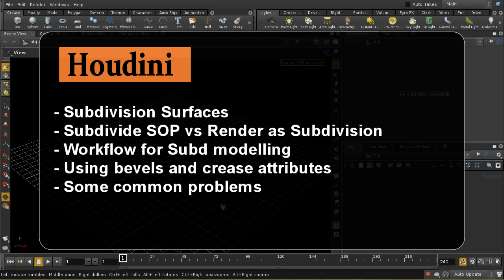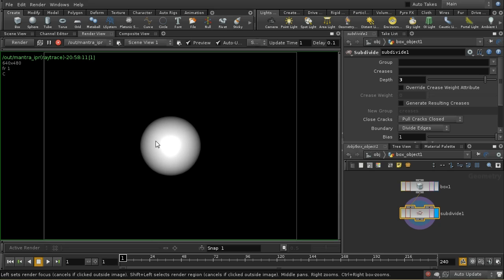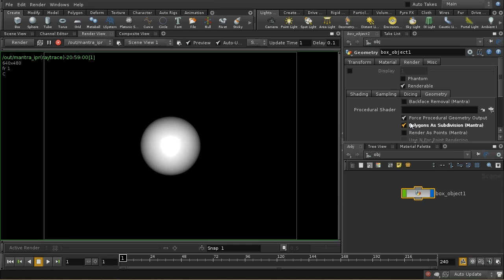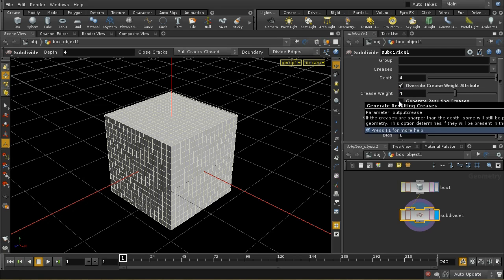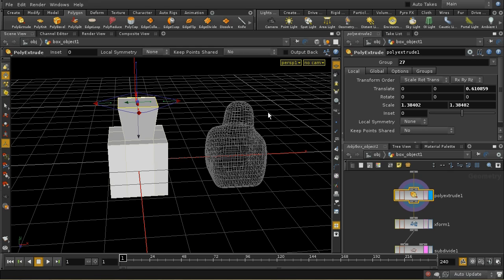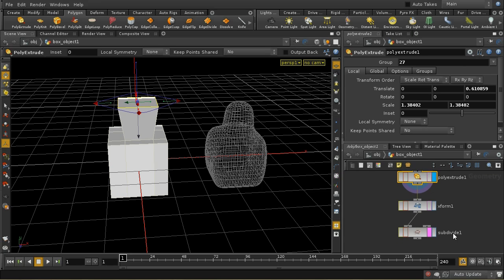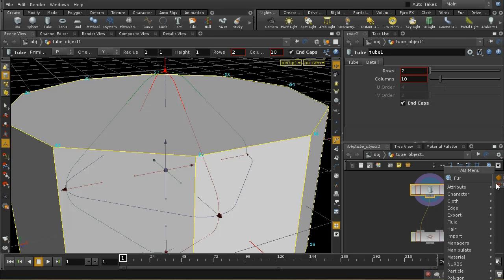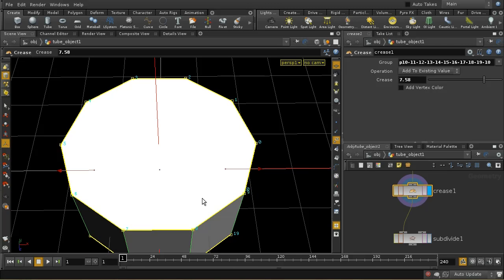Houdini Basics Subdivision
This short tutorial looks at some techniques for subdivision modelling in Houdini, including the using the Subdivision SOP and the Render as Subdivision option for Mantra. It also looks at techniques for rendering sharper corners by adding Geometry and by using the Crease SOP.
There is no project file for this tutorial.